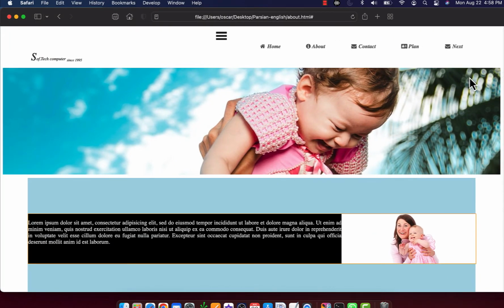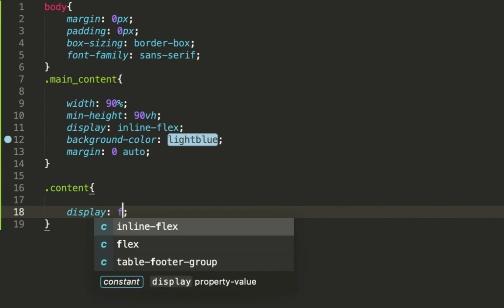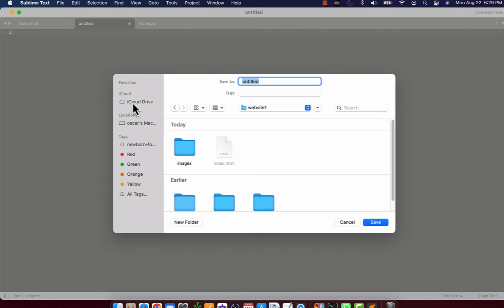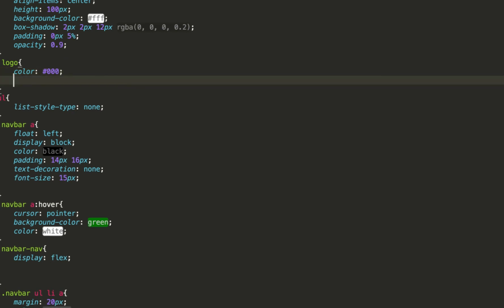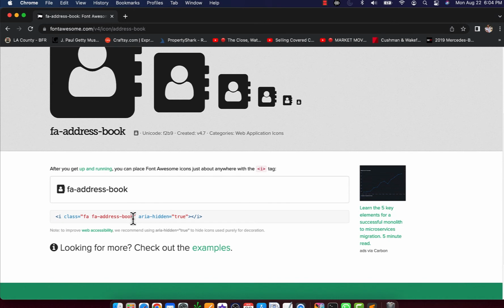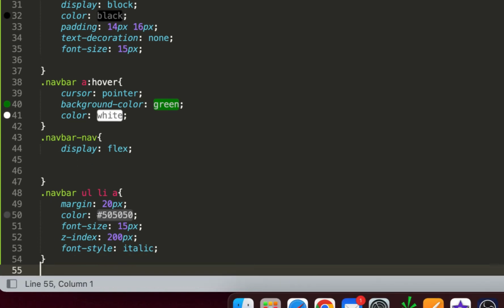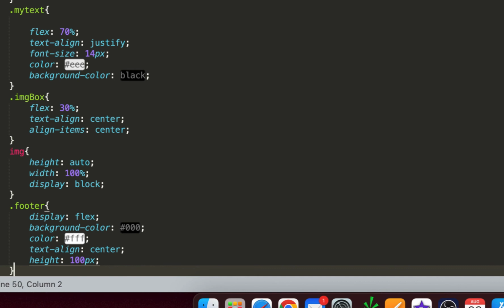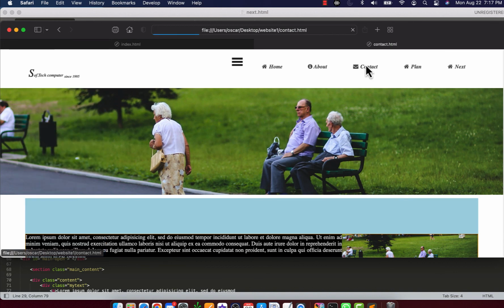Lesson-one How to design a website HTML & CSS JavaScript| Responsive page for beginners with FlexBox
HTML TAGS AND CSS
Javascript
Full responsive Page
FlexBox
UsingTable
Div
Order list
section
images
block display